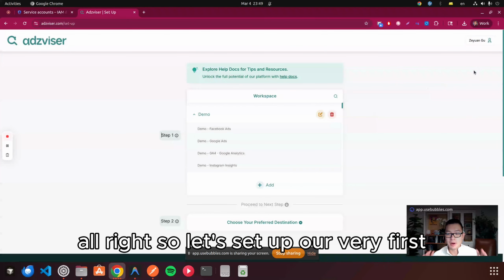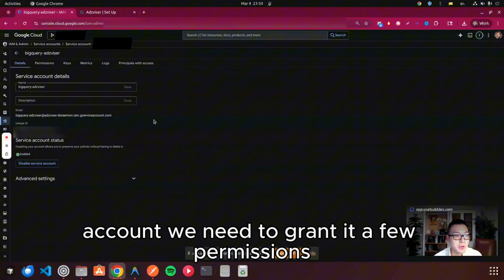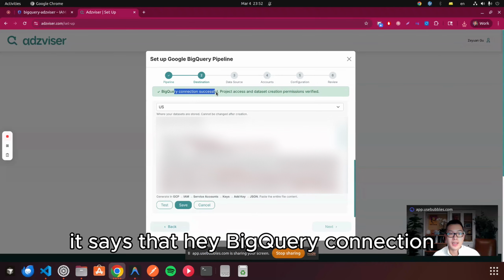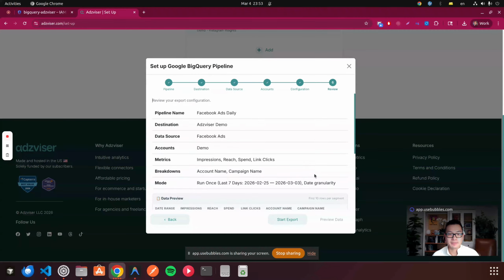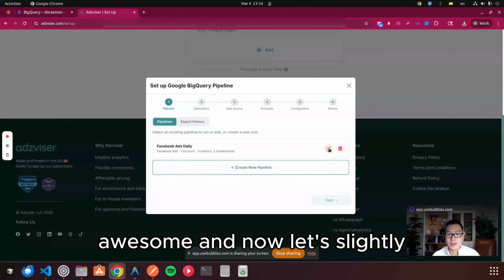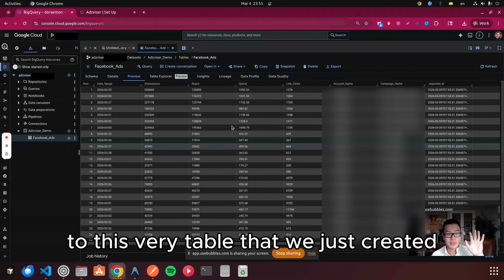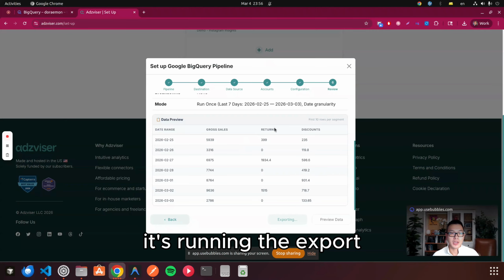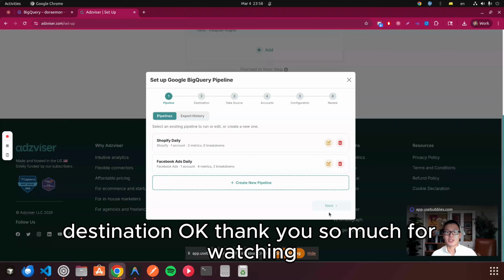Export Meta Ads & Shopify Data to BigQuery (Automated ETL Pipeline)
Adzviser has just introduced its first data warehouse destination — Google BigQuery.

In this video, our founder Zeyuan Gu walks you through how to export your Meta Ads and Shopify data to BigQuery using Adzviser as an ETL pipeline.

You’ll learn how to set up a BigQuery destination, configure a Google Cloud service account, backfill historical data, and schedule automated daily data pipelines so your warehouse always stays up to date.

If you're building a marketing data warehouse or centralizing your ad performance and eCommerce data, this tutorial will show you exactly how to get started.

Video Timeline

00:00 – Intro
00:25 – Create a new BigQuery pipeline
00:36 – Configure BigQuery destination
01:11 – Configure GCP Service Account
02:19 – Backfill last 7 days of Meta Ads data to BigQuery
03:56 – Schedule daily data pipeline to BigQuery
04:51 – Backfill last 7 days of Shopify data to BigQuery
06:09 – Schedule daily data pipeline to BigQuery